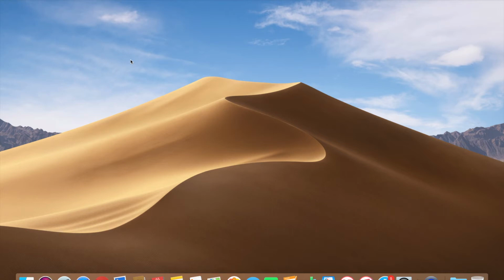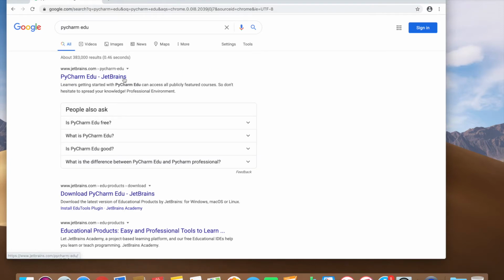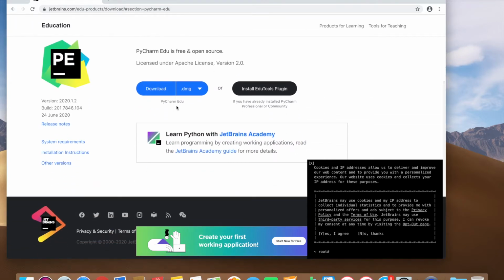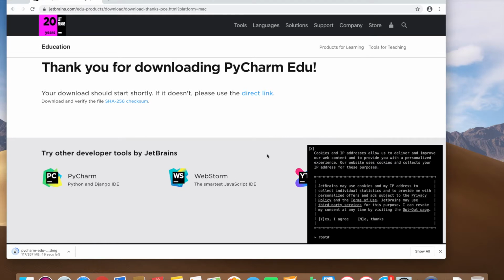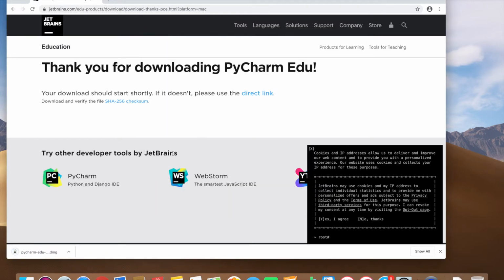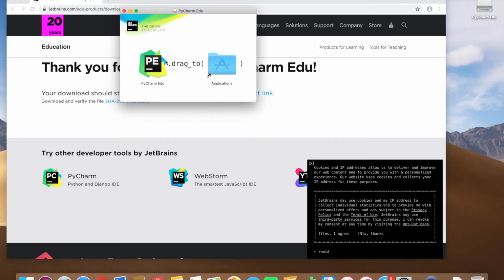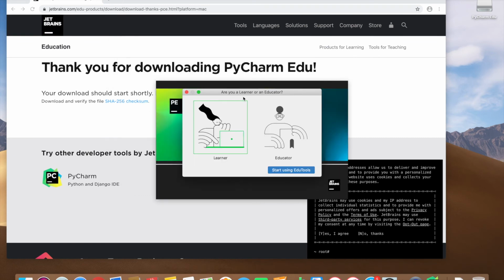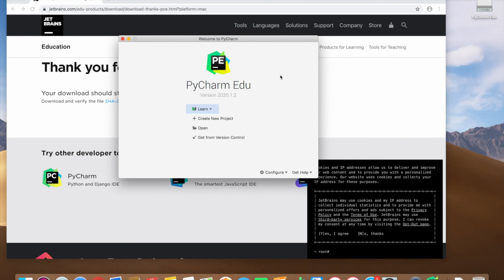Installing PyCharm on Mac